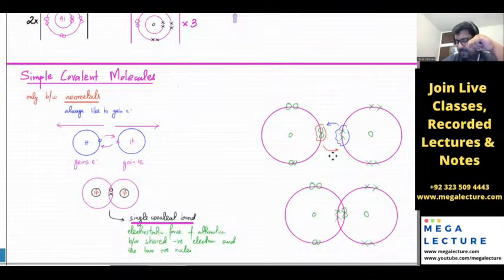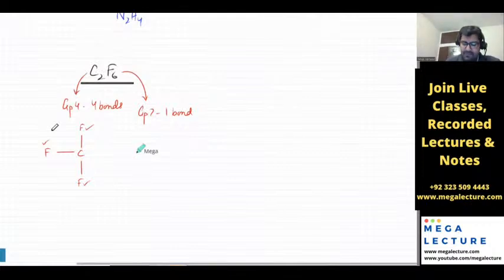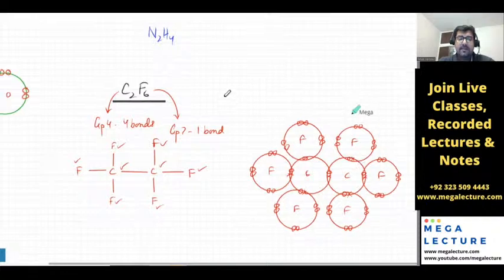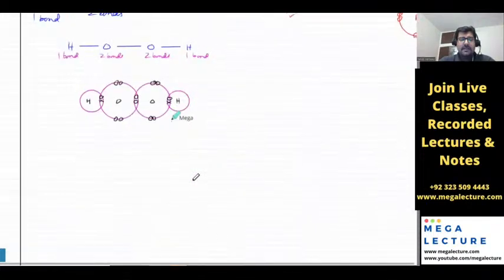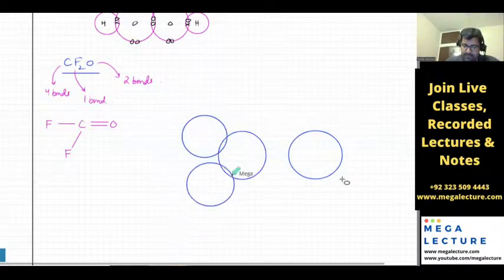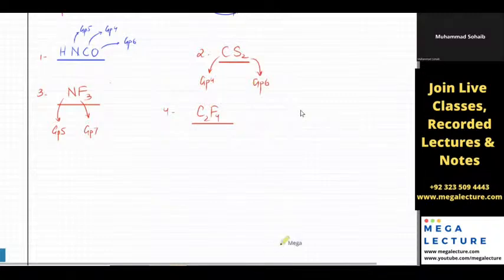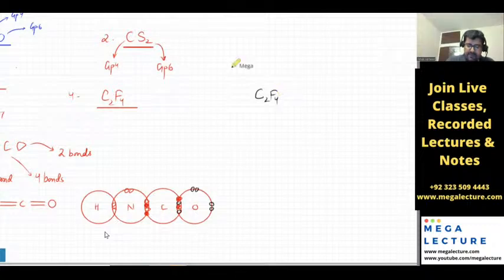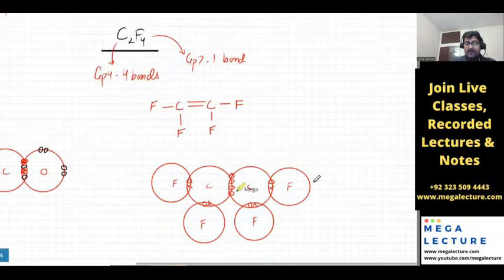O Level | iGCSE | Chemistry | How to Draw Covalent Dot and Cross Diagrams | Part 1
In this post, let’s talk about drawing dot- and- cross diagrams of covalent molecules.

A covalent bond is a chemical bond formed by sharing of electron pairs between atoms.

In O Level Chemistry, students learn that generally, non- metals and non- metals share pair(s) of electrons to form covalent bond(s). Think of it as when you have non-metals and non-metals, which are usually in Groups IV – VII. In these groups, it is easier to gain stable electronic configuration by sharing electrons, or gaining electrons, rather than losing them. If you have 2 atoms that want to gain electrons in order to achieve the stable octet configuration, then it will be easier for the atoms to share and achieve 8 than to lose or gain electrons. That’s why, non- metals and non- metals form covalent compounds.

In short, non- metals and non- metals form covalent bonds with one another as it’s easier for them to achieve stable electronic configuration this way.

Drawing covalent bonding in molecules using dot- and- cross diagrams
Now that we know that non- metals and non- metals form covalent bonds, let’s look at how are these covalent bonds represented. A method to represent the covalent bonds in a diagram is by drawing dot- and- cross diagrams. In these diagrams, we use circles to represent the electron shells. As covalent bonds are formed by sharing of electrons between atoms, we draw overlapping circles to show the overlapping of the electron shells, and draw in pairs of dots and crosses to show the sharing of electrons.

"Book a FREE demo class for Online Tuition for O & A Level, iGCSE, GCSE, SAT, ECAT, GRE, MDCAT etc by filling out this form

Here are links to our demo subject playlists by best online teachers

Examples of Covalent Molecules, covalent dot and cross, covalent examples, how to draw structural formulas